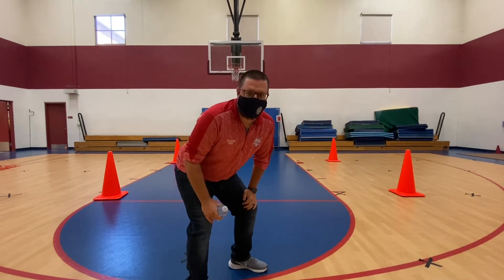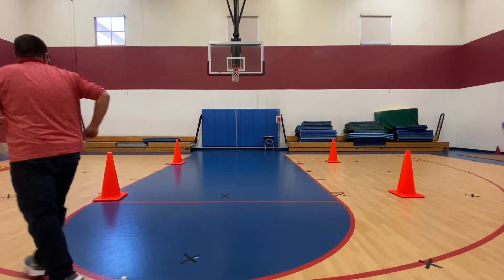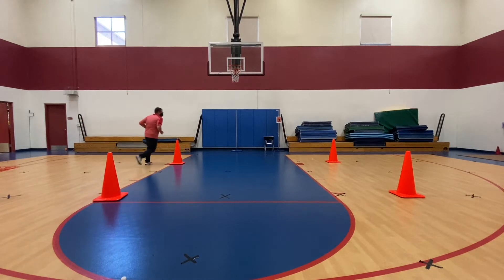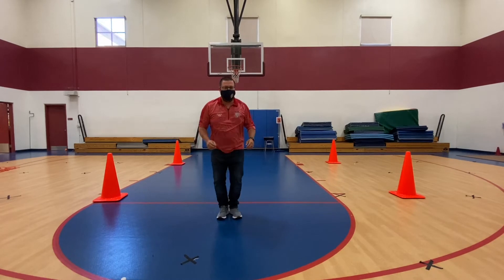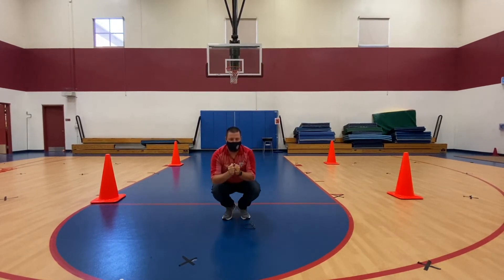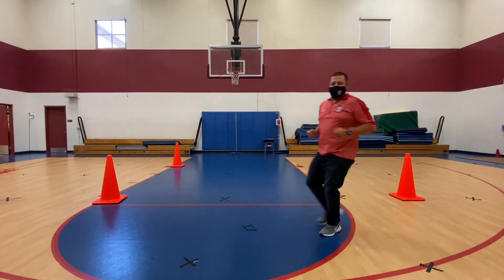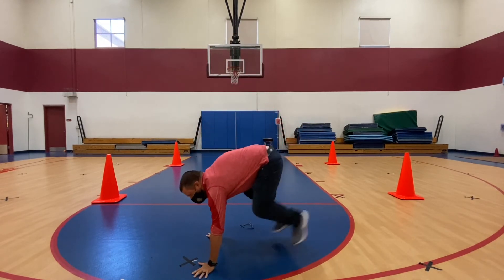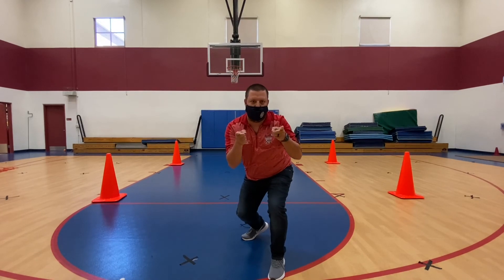JPS Field Day 2021 Station #8 - The Sweat Box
Originial Activity - @ThePEShed on Twitter